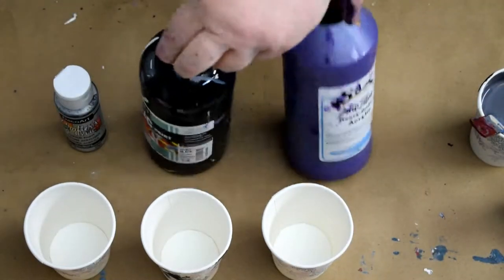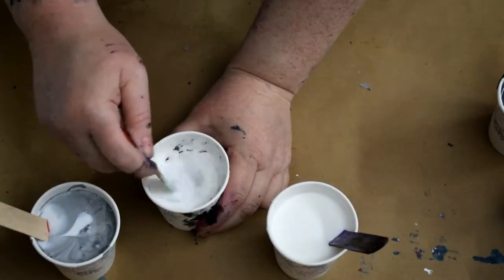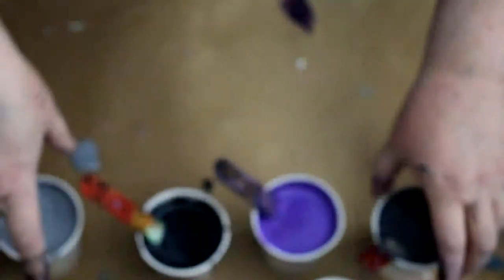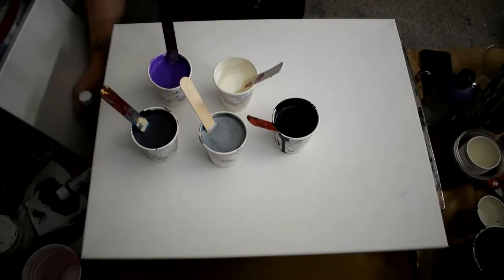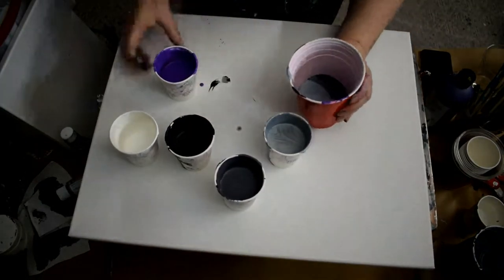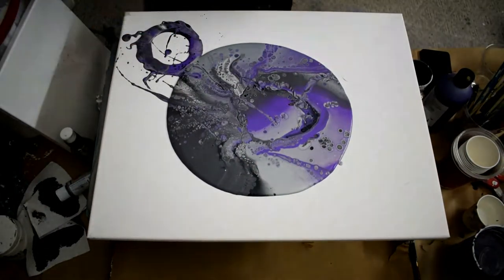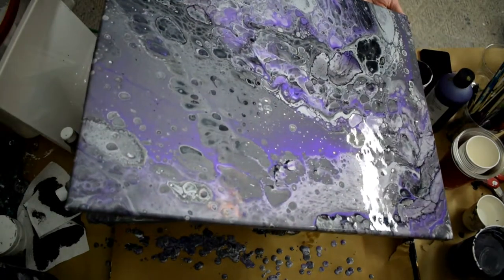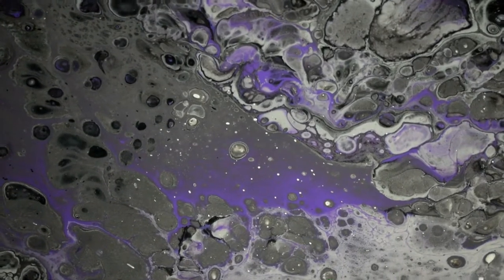Acrylic Dump Painting: Everything you need to know before you start, part 2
Part 2 is the acrylic dump painting tutorial